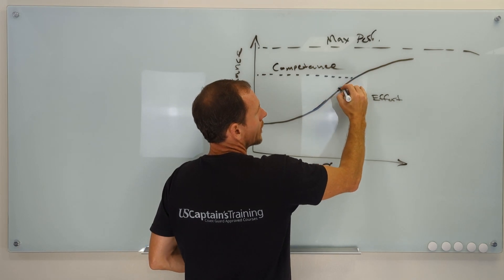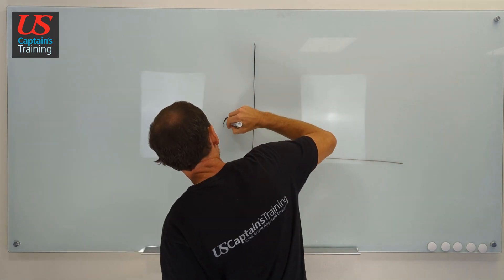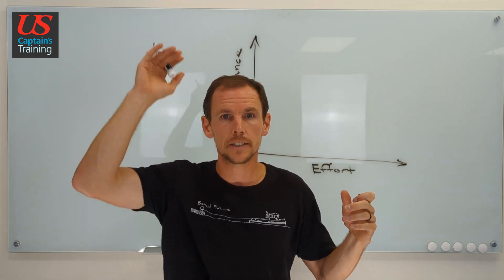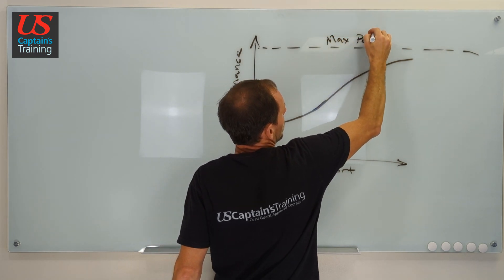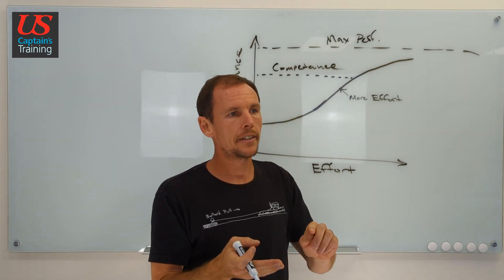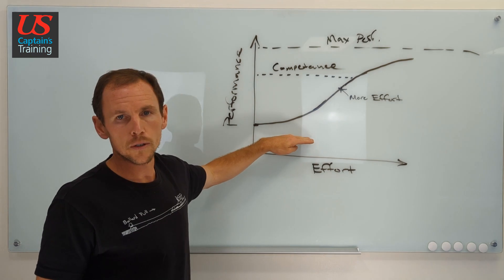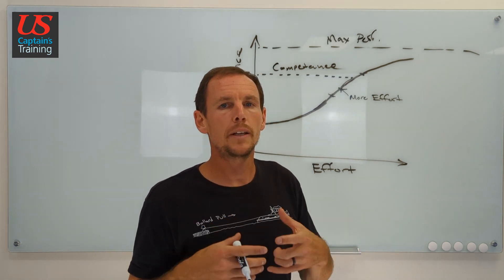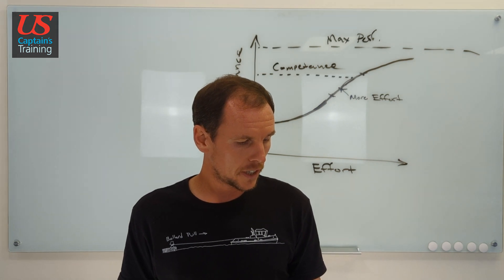Learning Curves | Typical Learning Curve Lecture | US Captain's Training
An explanation of a typical learning curve with examples .

Link to researchgate.net learning curve graph.